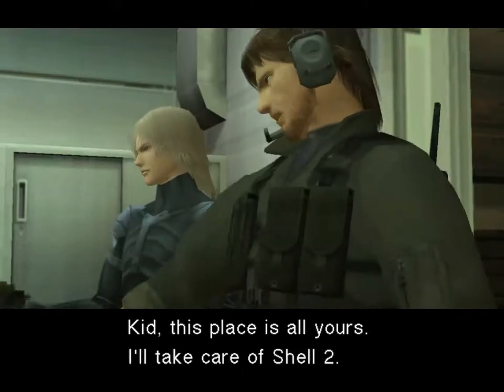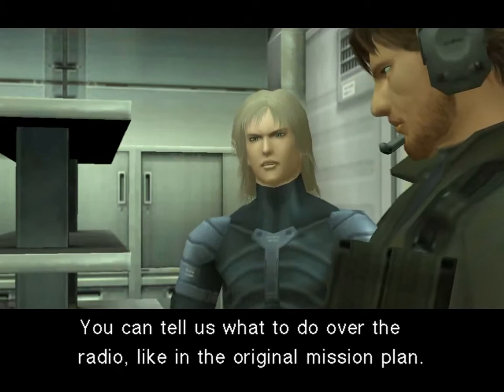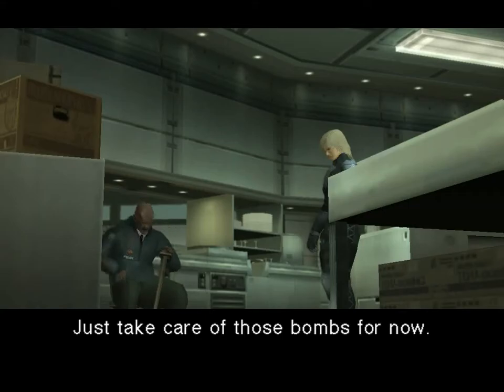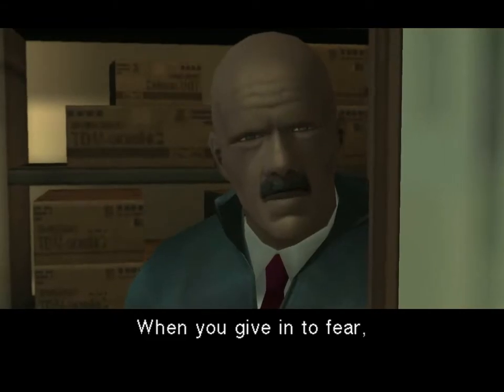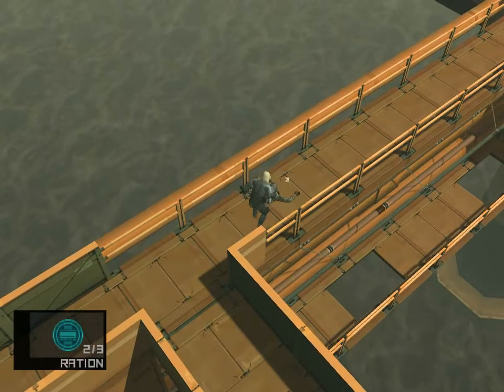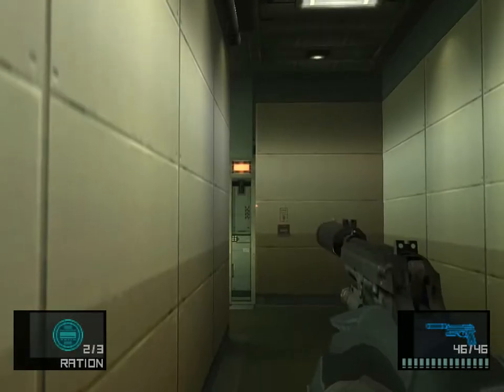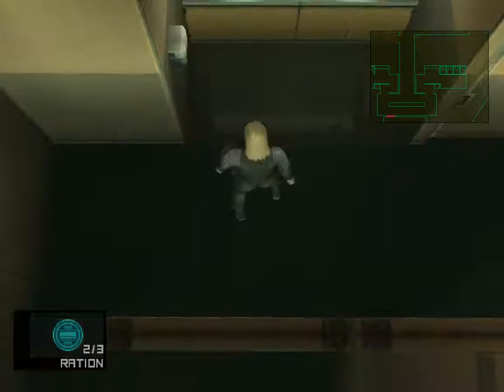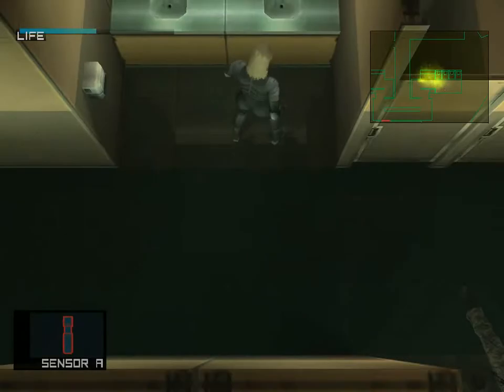Let's Play Metal Gear Solid 2 #23: Easter eggs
Some nice easter eggs..And I start cutting. I start cutting ALOT! :D